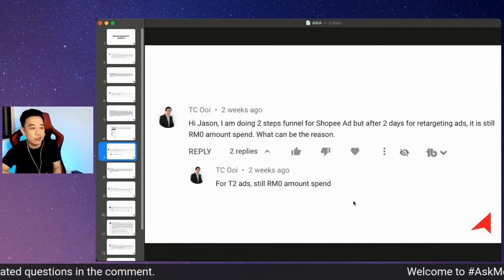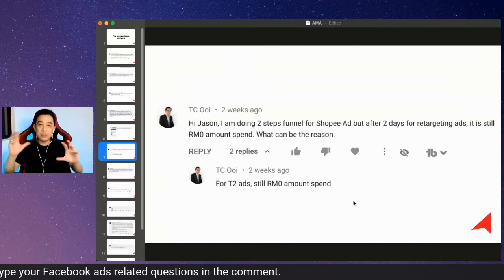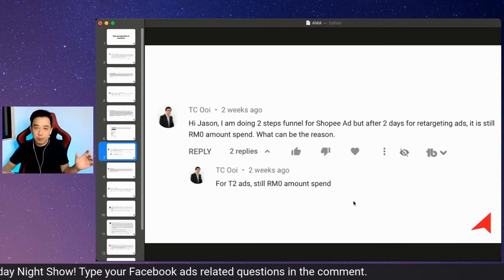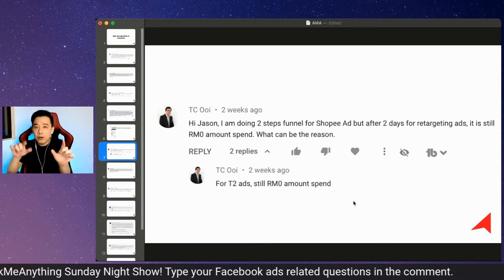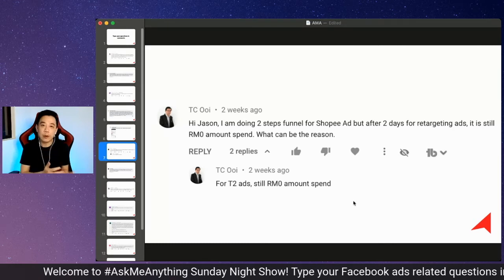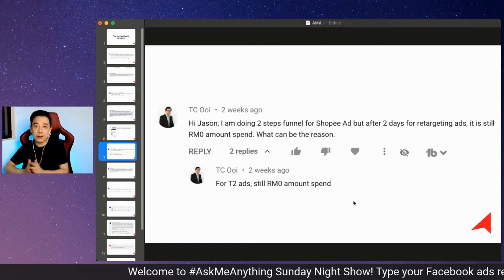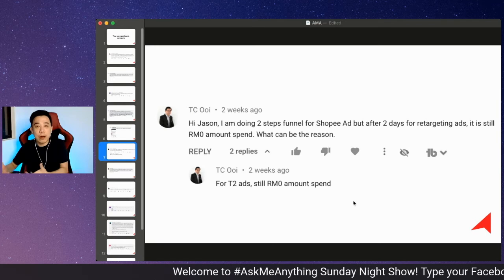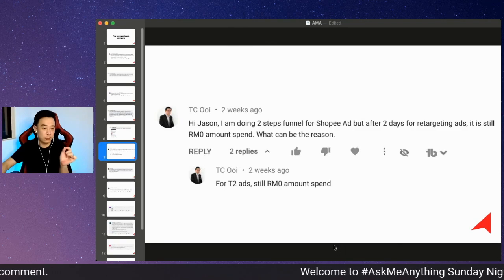What to do when your Tier 2 Campaign is Not Moving? (2-Step Funnel Framework Tutorial)`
If you deploy my 2-Step Funnel Framework and your Tier 2 campaign is not moving (e.g. not spending etc.) what can be done? Watch this video.

Learn from Facebook Preferred Agency Partner.